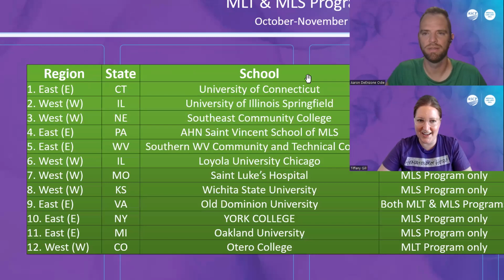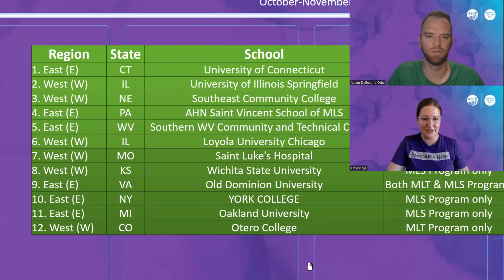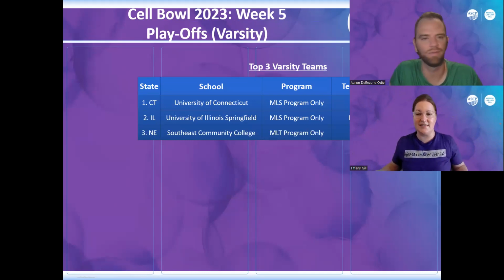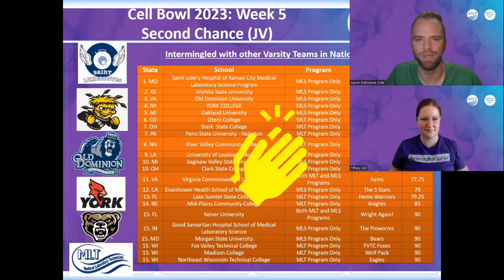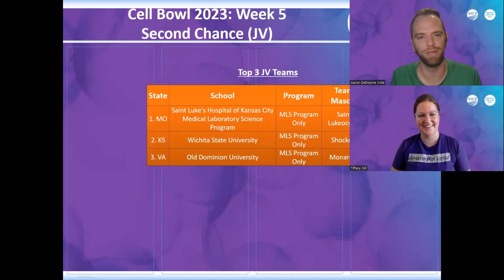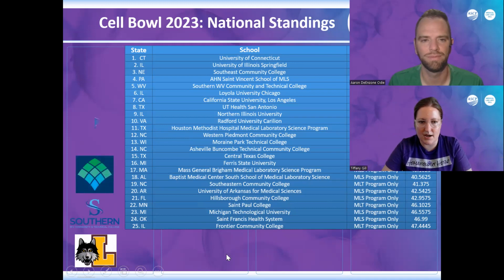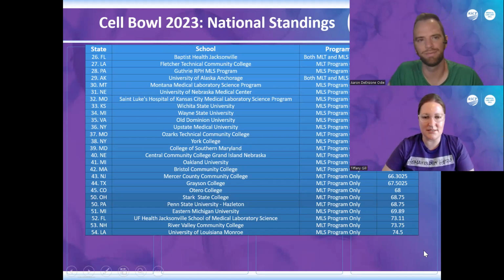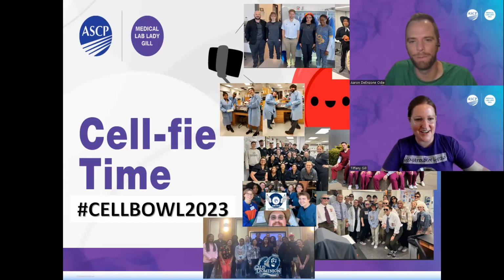Cell Bowl 2023: Week 5 Play Offs & Second Chance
The fifth episode of CellBowl2023 starts the Play-offs & Second Chance! Week 6 will welcome the top three Varsity League teams into the Semifinals and toward the SuperCellBowl2023. Meanwhile, the JV League top three head toward the Second Chance Showdown! Forget which teams you thought would be headed to each event...this week changed EVERYTHING!

Each episode is all game play! Please see seasons 1 & 2 for Hematology tutorials.